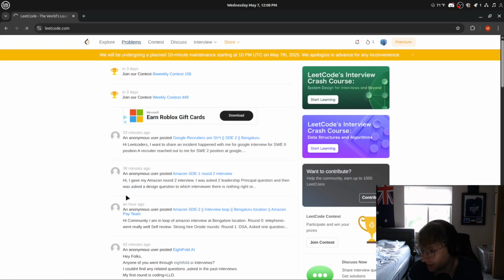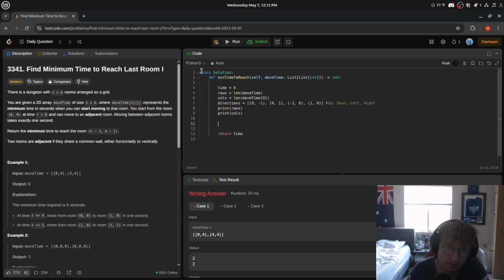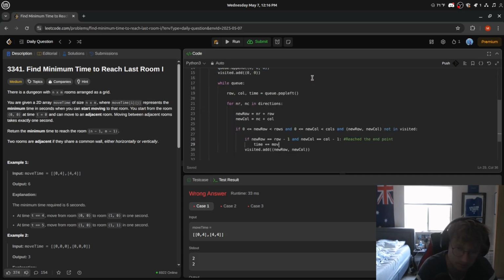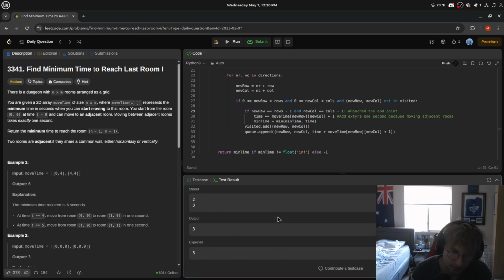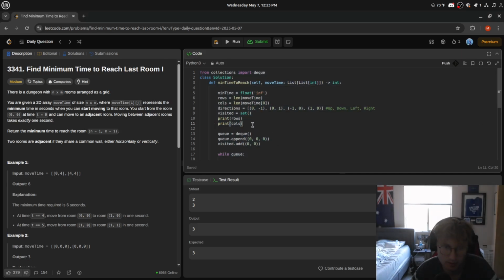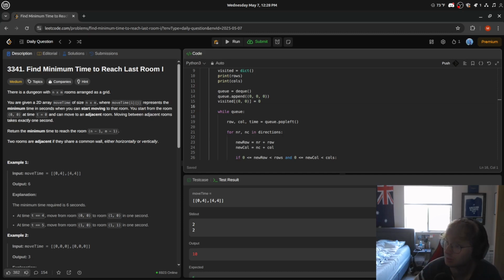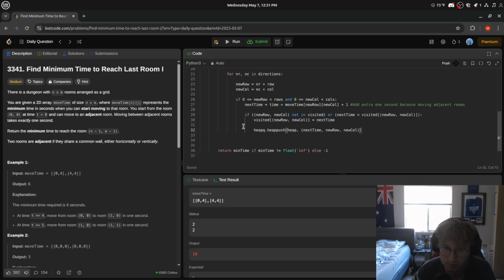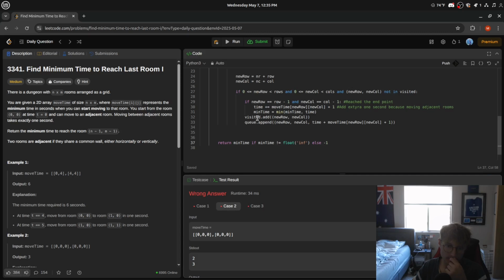Programming Everyday Until I Get a Job #114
Shorter vid, be back tues...

Chapters
00:00 Intro
01:39 Leetcode 1
32:56 Outro

Specs
RAM - 32GB